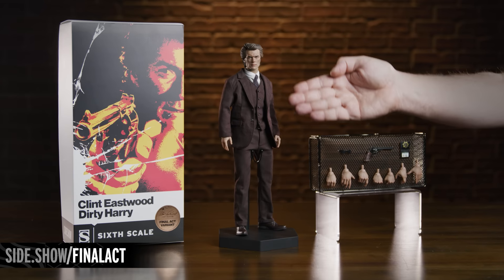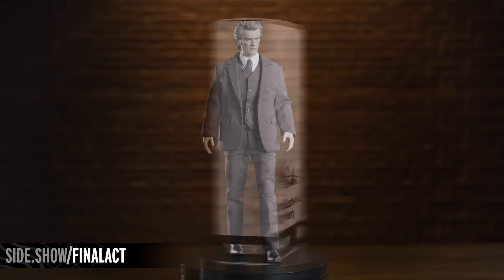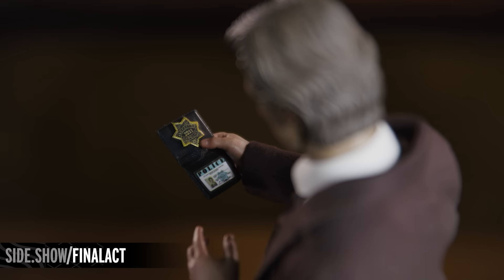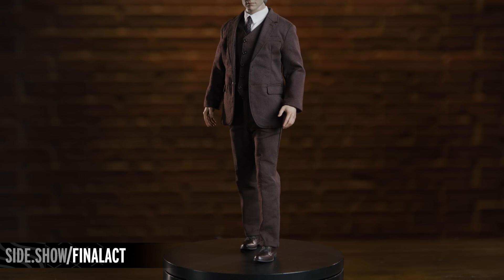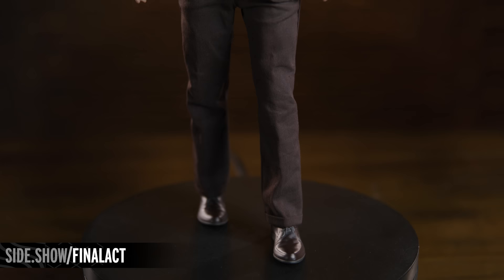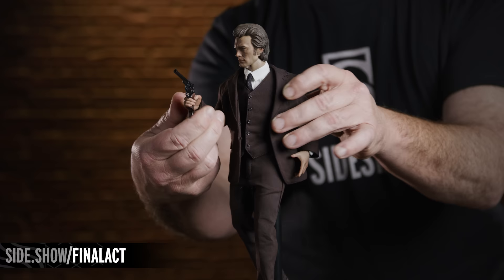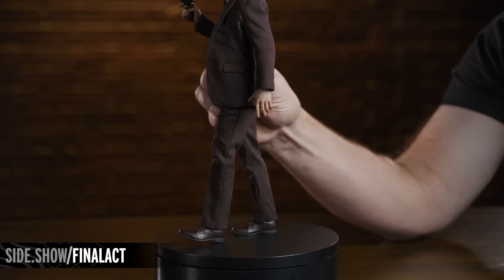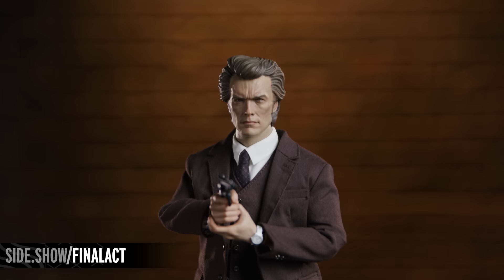Harry Callahan Final Act Clint Eastwood Figure Unboxing | First Look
Sideshow Collectibles presents the Harry Callahan Final Act Clint Eastwood Figure Unboxing. Here is the FIRST LOOK at the unboxing and review experience for all Dirty Harry, Harry Callahan, and Clint Eastwood fans!

Sideshow presents the Harry Callahan (Final Act Variant) Sixth Scale Figure, joining the Clint Eastwood Legacy Collection. This officially licensed Clint Eastwood collectible figure has been meticulously designed with approval by Eastwood himself.

Based on Clint Eastwood’s appearance in the concluding scenes of the action-thriller film Dirty Harry, the Harry Callahan (Final Act Variant) Sixth Scale Figure features a carefully crafted portrait with the actor’s signature scowl. This essential neo-noir antihero wears a custom-tailored fabric costume including a white dress shirt with brown pants, a vest, a suit jacket, a tie, and a faux-leather shoulder holster recreating his look from the climactic final chase through the quarry. A pair of removable sunglasses completes his steely look.

The Harry Callahan (Final Act Variant) Sixth Scale Figure is articulated to allow for numerous display options utilizing the accompanying additional hands and accessories. Callahan comes prepared for the job with a police badge, a wristwatch, and a .44 Magnum pistol which fits into his shoulder holder. The figure also comes with seven hands in total, including a pair of fists, a pair of relaxed hands, a right pistol-holding hand, a left pistol-supporting hand, and a right hand for holding his badge. Pose this police inspector in dramatic and dynamic stances to recreate your favorite Clint Eastwood movie moments on your shelf.

Developed and produced in direct collaboration with Clint Eastwood to ensure faithfulness and accuracy, fans won’t want to miss an opportunity to bring home other figures in the Legacy Collection, including The Outlaw Josey Wales, The Man With No Name, and The Preacher. Get a closer look at how the collection came to life with an Inside Look at Sideshow's Clint Eastwood Legacy Collection.

You’ve gotta ask yourself one question — if you feel lucky, bring home the Harry Callahan (Final Act Variant) Sixth Scale Figure from Sideshow’s Clint Eastwood Legacy Collection today.

Timestamps
0:00 - Packaging/Contents
0:22 - Accessories
0:34 - Figure Overview
1:07 - Articulation
1:25 - Poses